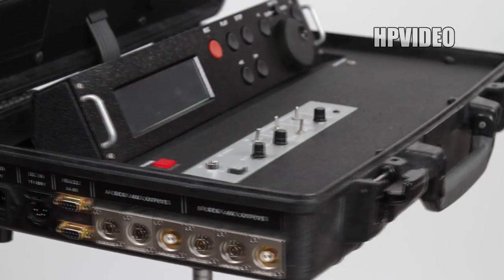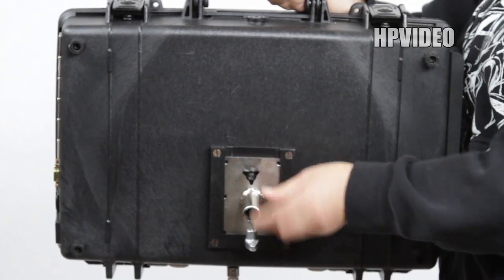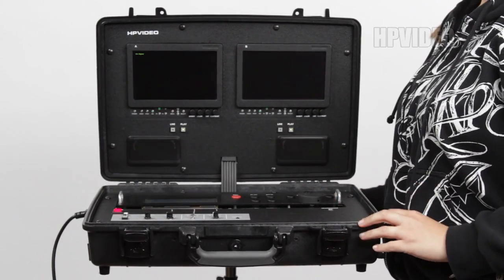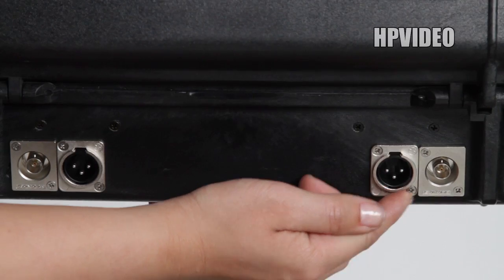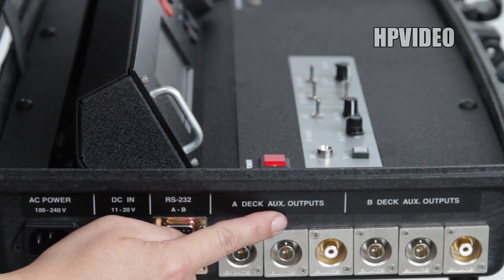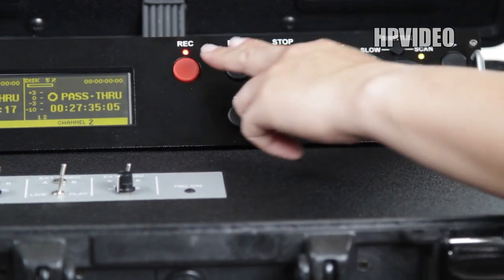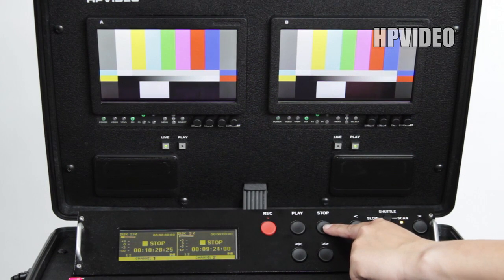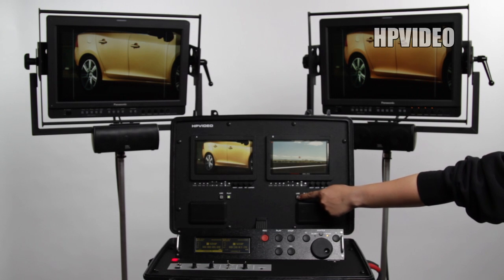HPVIDEO, HD SDI, DUAL-CAMERA, PORTABLE, HDD, VIDEO ASSIST RECORDER/BRIEFCASE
HPVIDEO Products
HD SDI DUAL-CAMERA PORTABLE HDD VIDEO ASSIST RECORDER/BRIEFCASE